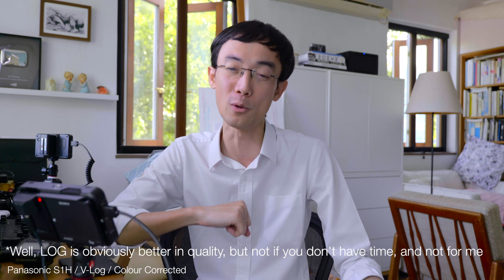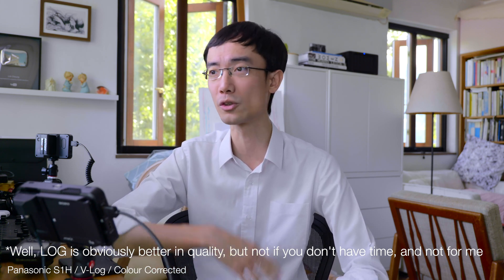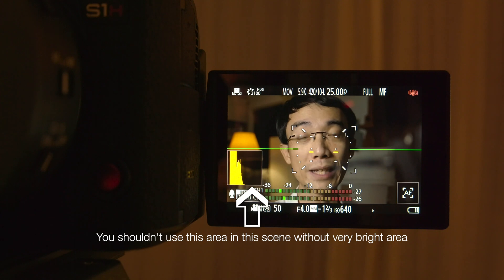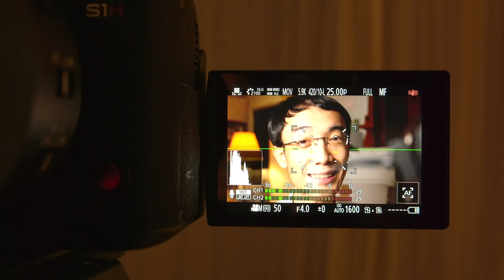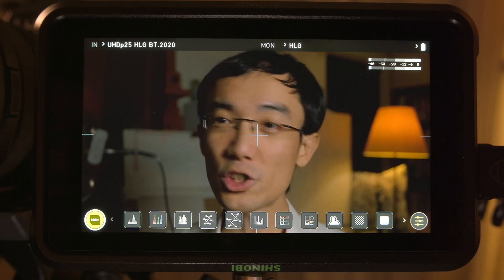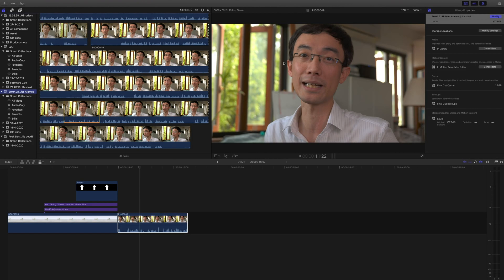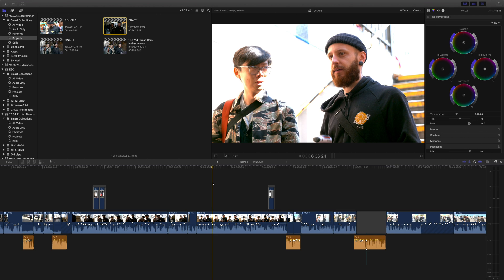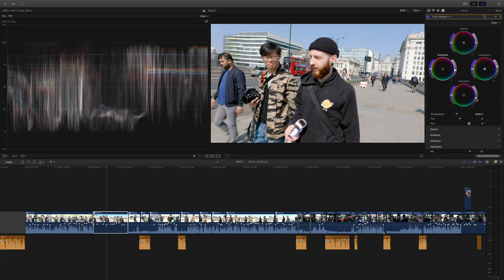Atomos Academy: Lok Cheung says Youtubers should shoot HLG (but not for the reason you think)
How do you shoot YouTube videos really quickly and still have the flexibility to grade your footage? Vlogger Lok Cheung explains why he believes shooting in HLG (Hybrid Log Gamma) HDR mode is the answer. Originally designed by the BBC and NHK as a high quality broadcast HDR standard which could be used for all kinds of TV shows, an increasing number of YouTubers are turning to HLG to shoot their regular (Rec.709) footage. Watch this video to learn more.

Shooting HLG is half the answer. Most camera's built-in screens don't show HLG very well. To have the certainty that you are exposing HLG correctly and getting good colors requires a HDR monitor like the Atomos SHINOBI or NINJA V. These will give you confidence that the image you record will come out well on your computer.